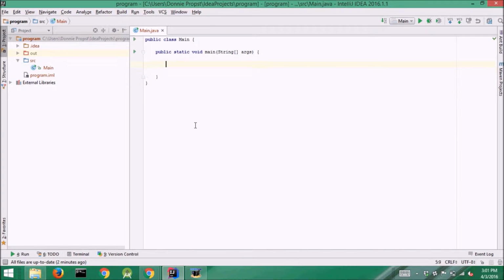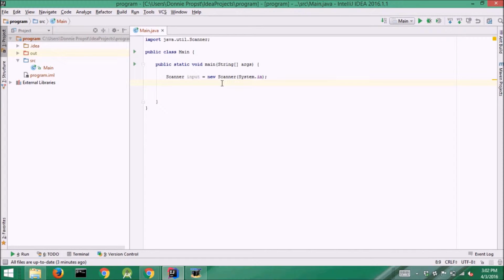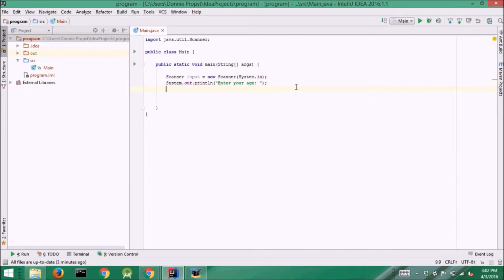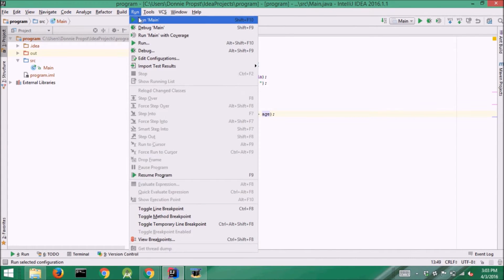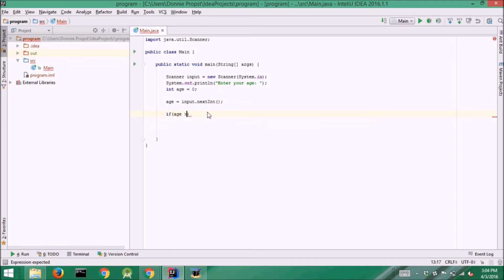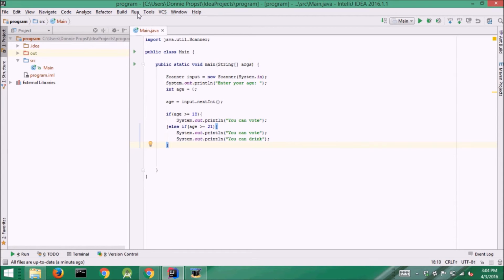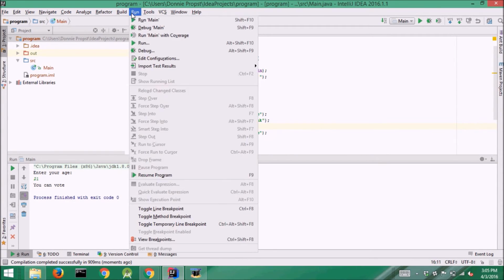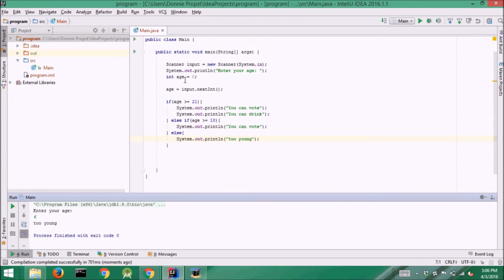Java Basic Tutorials for Beginners Part 5 - User Input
In this video we will learn how to use the Scanner object